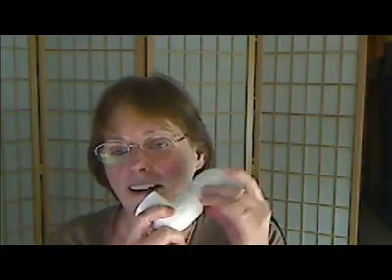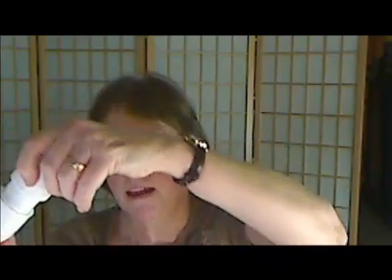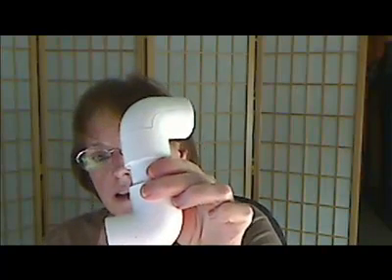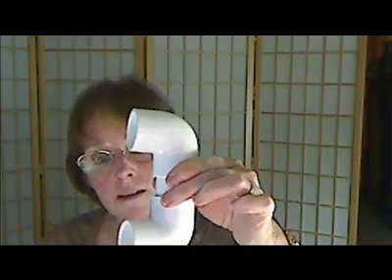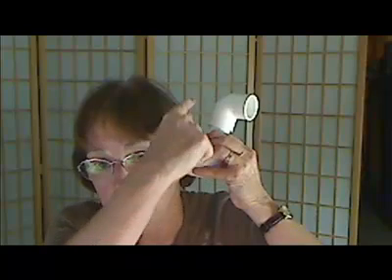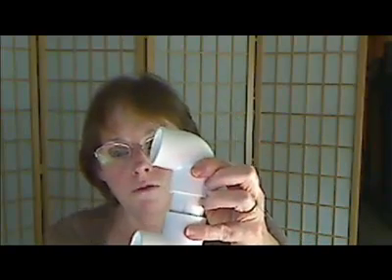Auditory Processing: Learning the Sounds with Ease - Phonemic Awareness - Phonics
In this video you will see how to improve your auditory processing skills and your ability to tell the differences between sounds. This method helps you to hear the sounds better. Phonemic awareness and phonics are based on auditory processing. This method will help you to hear the differences with ease. Method used for dyslexia and learning disabilities. Teach Spelling-Learn to Spell with the 8 Spelling Patterns. Make Sense of Spelling: Learn how easy spelling can be. We put letters together 8 ways to make words. Learning spelling skills becomes easy. Two levels: basic & advanced words. Home or school 1st-8th. How to teach spelling. The do's and don'ts of spelling. Spelling lists. Many teachers teach spelling by giving students a list on Monday and a test on Friday with practice in between. How do you teach spelling words? Many teachers teach spelling by giving students a list on Monday and a test on Friday with practice in between. Spelling help, free printable online worksheets and advice from an experienced English teacher. Phonics course in reading and spelling for all ages and levels of ability. Phonics is the most widely used approach to the teaching of reading and spelling.